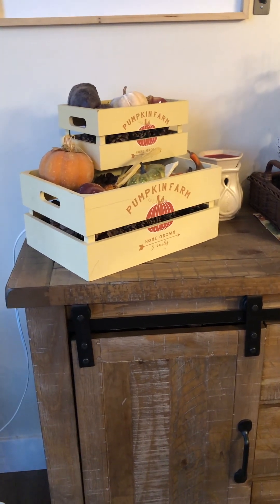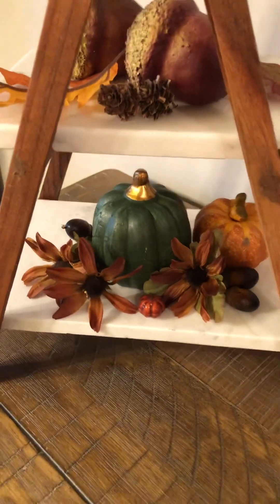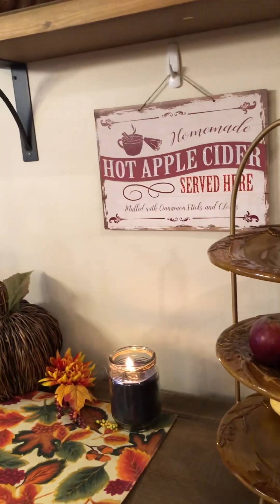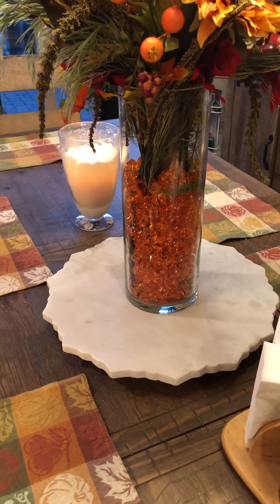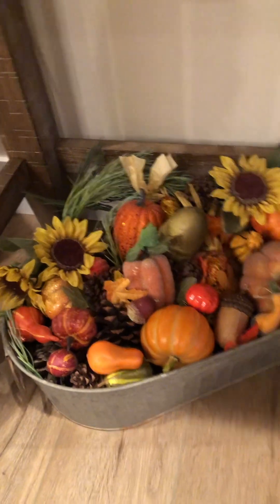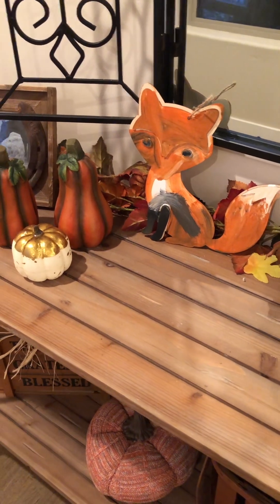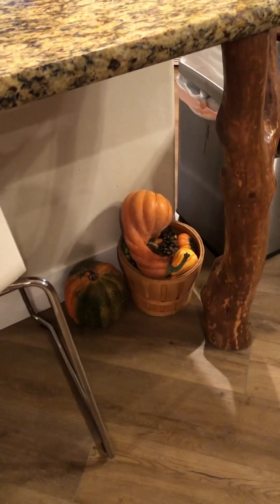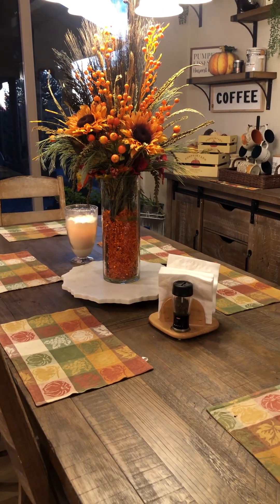Fall decorating on a budget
Follow along with professional holiday designer Heather Lundervold for tips and tricks to decorate fall on a budget.
Make sure to watch the other videos for more fall decorating ideas, floral arranging, tablescapes, Halloween and Christmas.